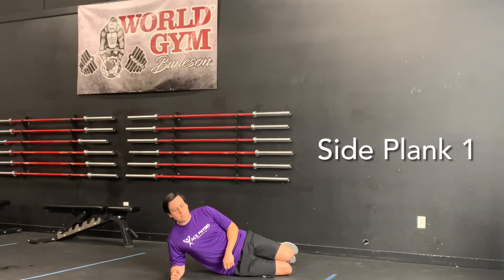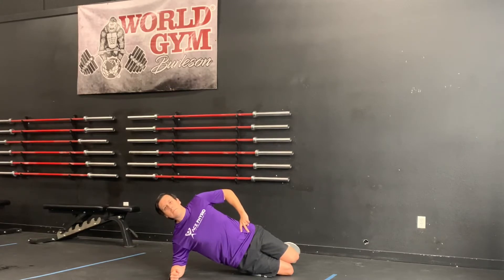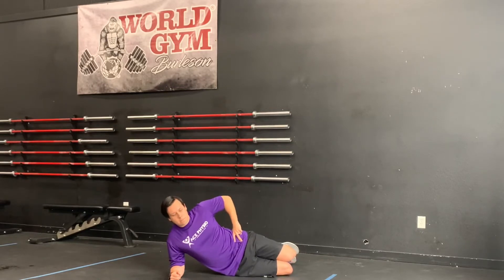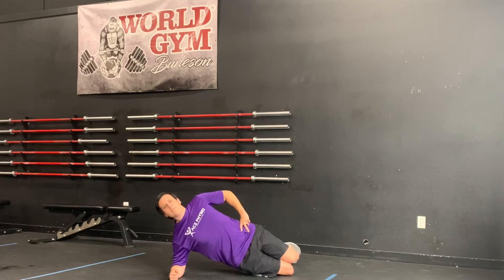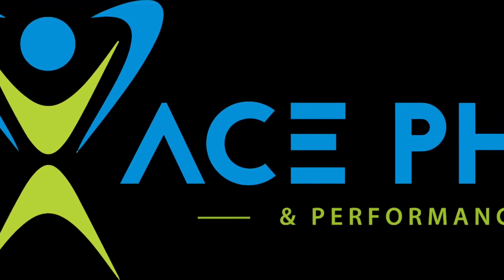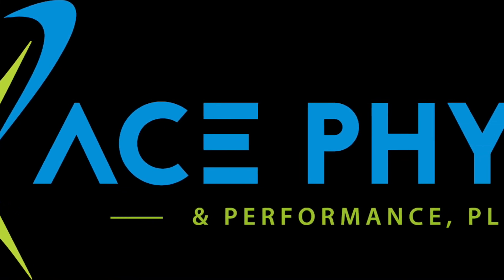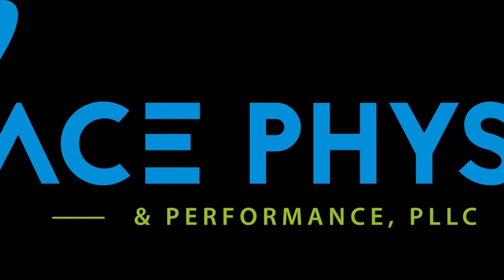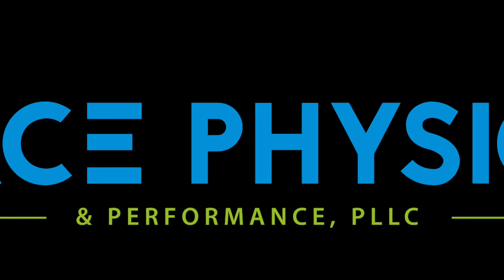Side Plank (knees) | McGill Big 3 | ACE Physio & Performance, PLLC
The McGill Big 3 was created by Dr. Stuart McGill.

Dr. McGill prescribed three exercises with the Curl Up being one of these three exercises.

If you are doing the McGill Big 3 then he recommends the following:

-Hold each repetition for a maximum of 10 seconds.
-If doing 3 sets, then the repetitions should be X for the 1st set. X-1 for the 2nd set, and X-2 for the 3rd set.

Reference:
McGill S. The Painful Lumbar Spine. IDEA Fitness Journal. 2010;7(1):32-37. Accessed April 3, 2022.